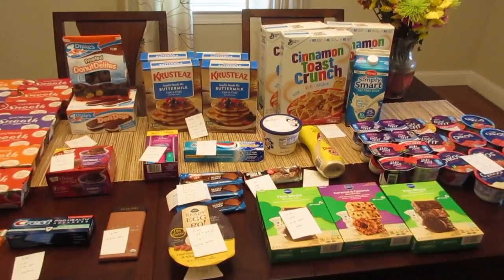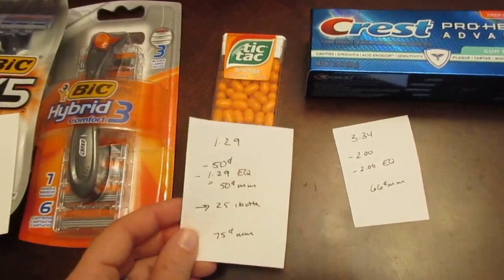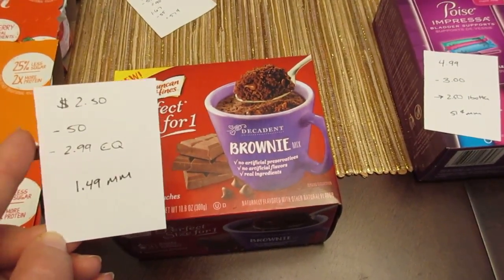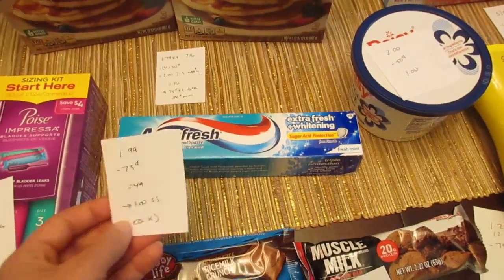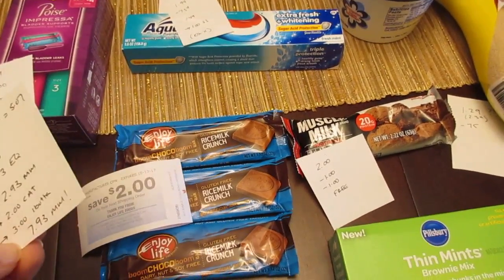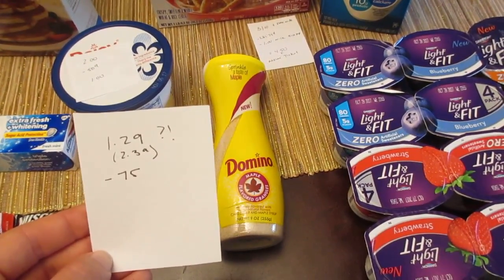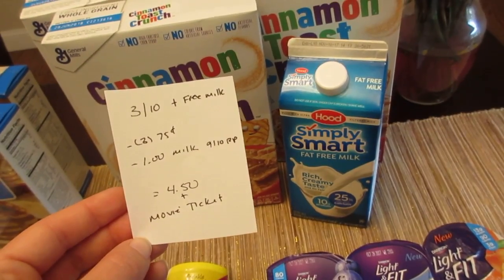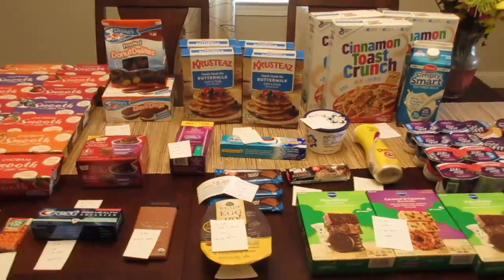Stop and Shop Deals Sept 29 2017 - $16.60MM & Free Movie!!!!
Stop and Shop weekly deals - $140 value for over $16 moneymaker and free movie ticket!!!